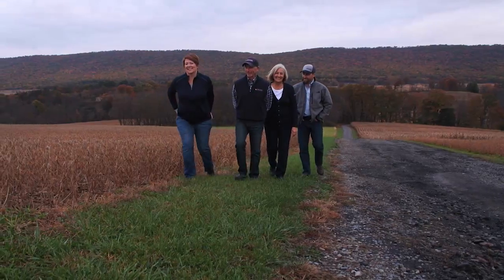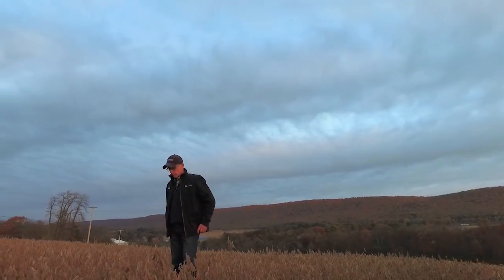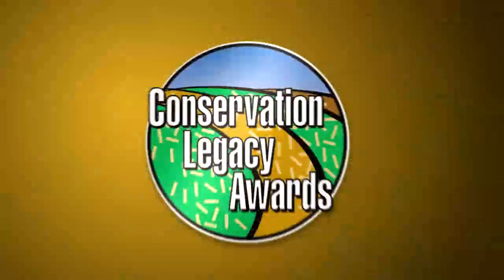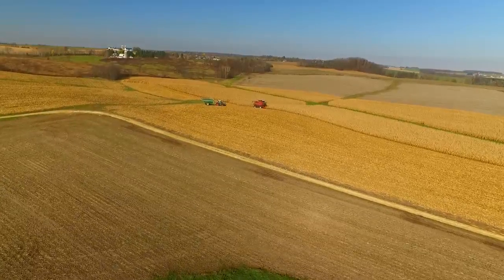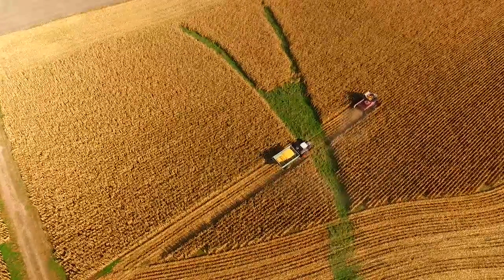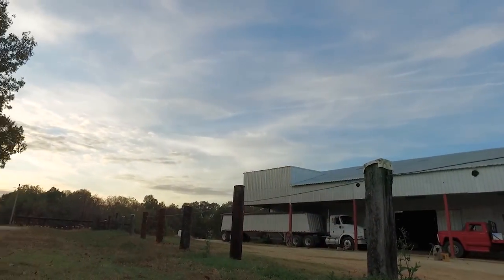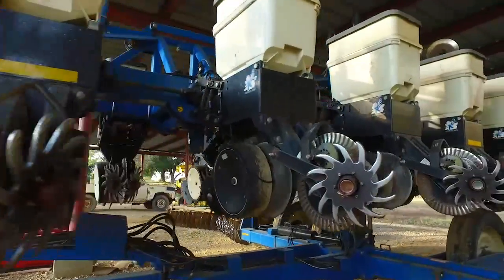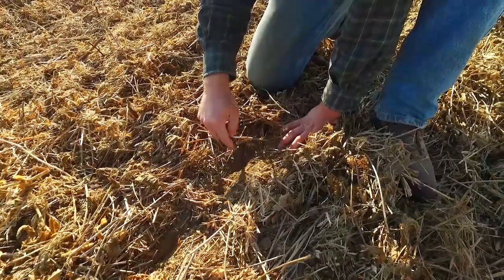2017 ASA Conservation Legacy Award Winners